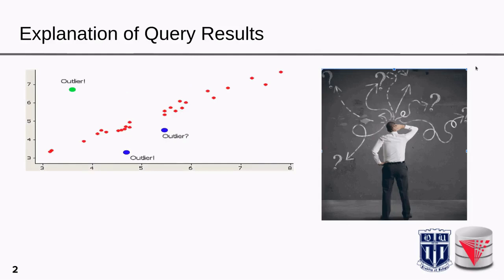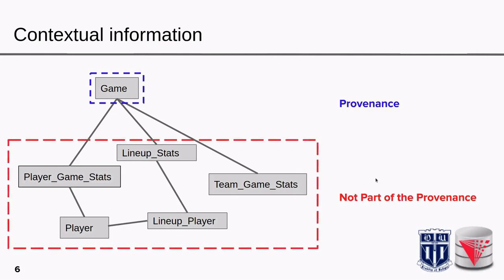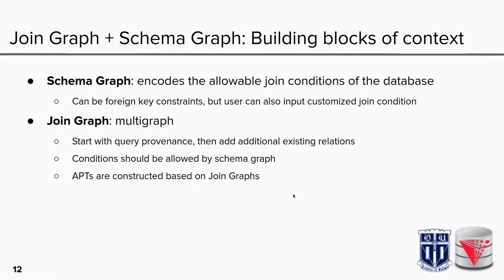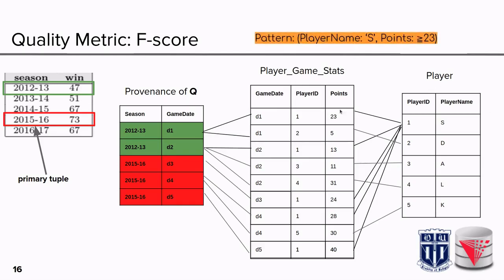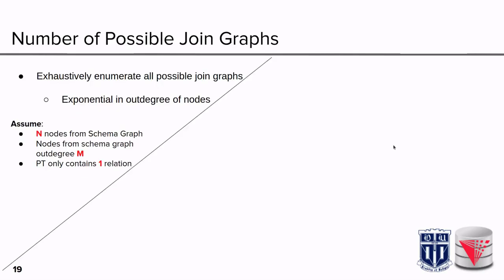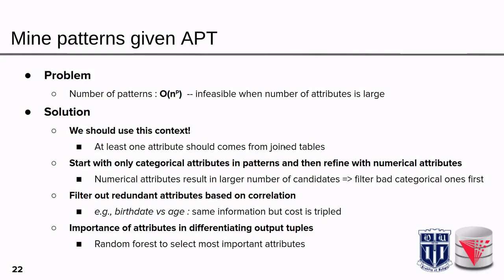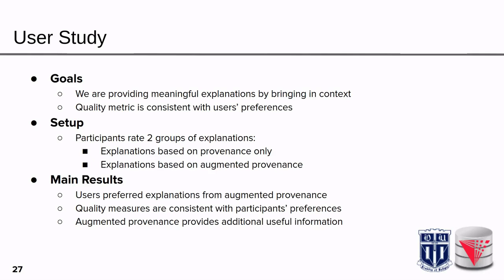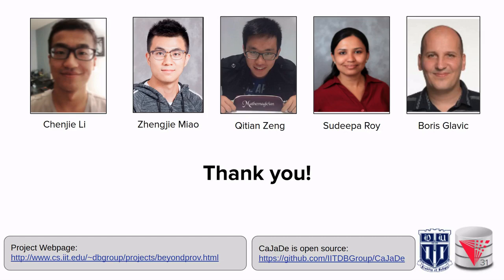CaJaDE: SIGMOD 2021 (extended version)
This is the extended presentation for the paper "Putting things into context: Rich Explanations for Query Answers using Join Graphs" accepted in SIGMOD2021